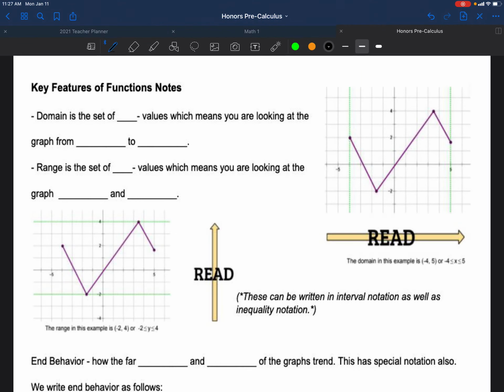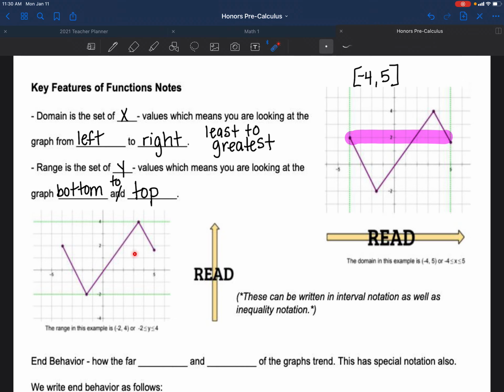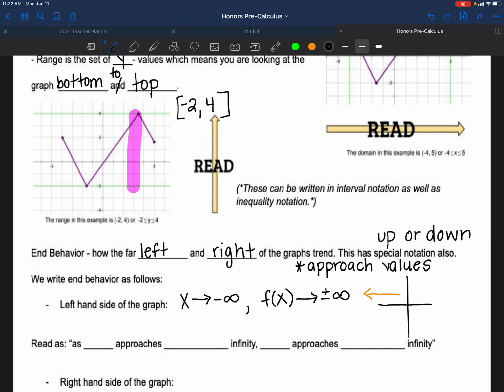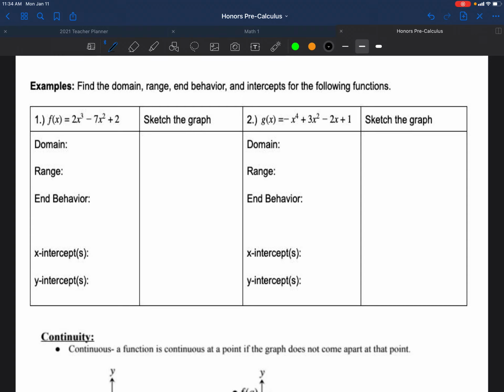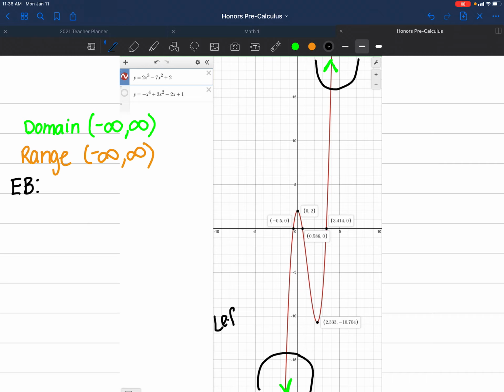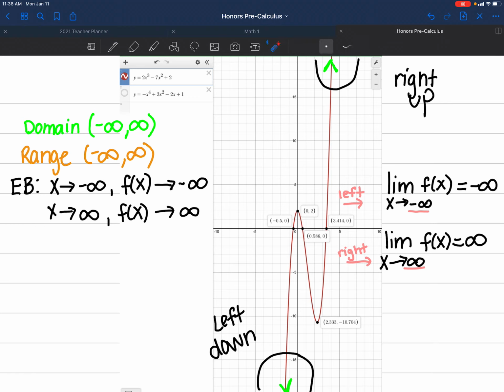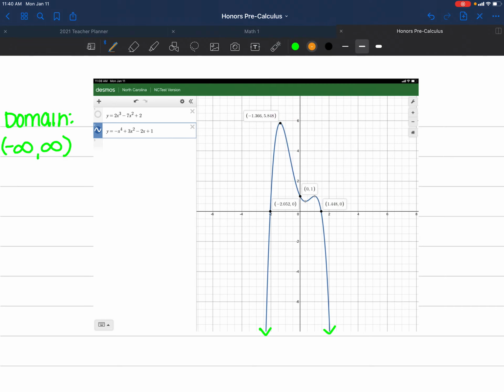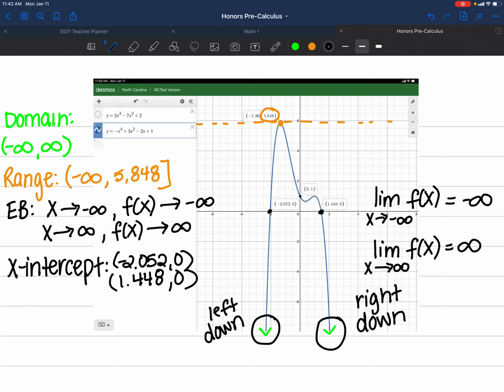Key Features 1 of 2